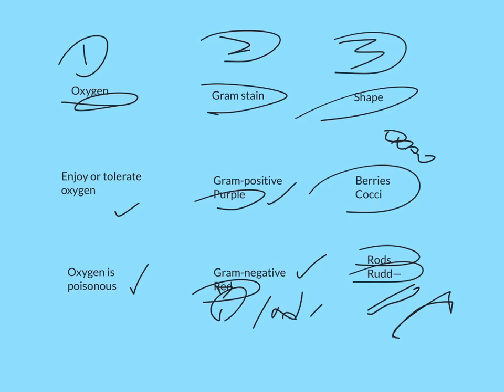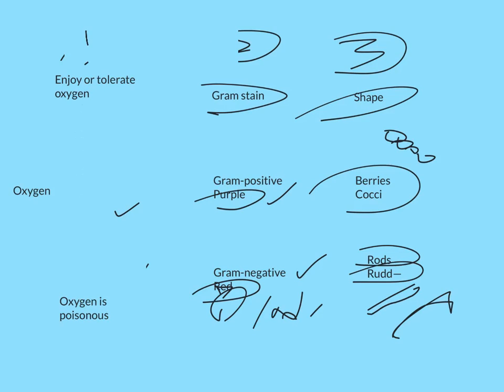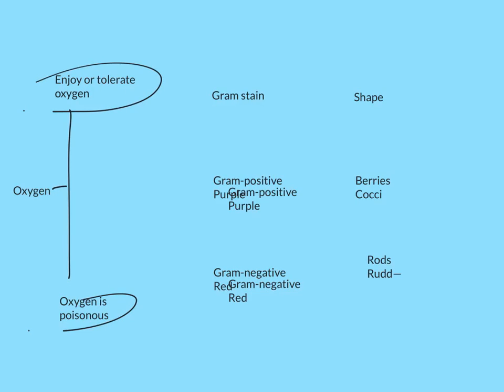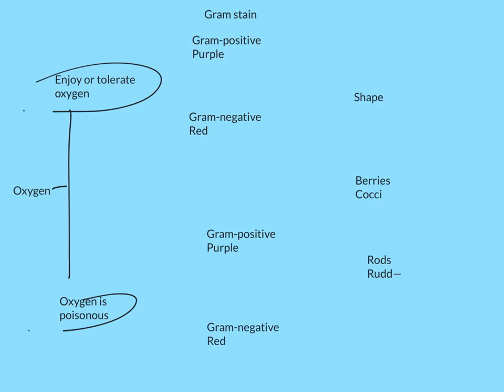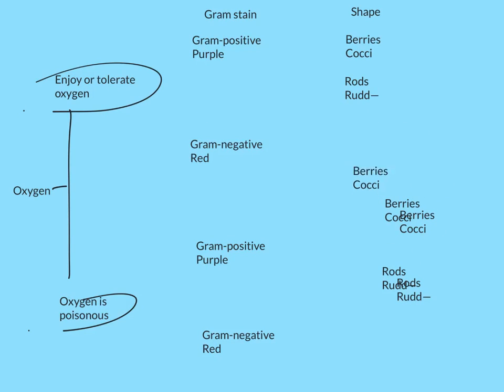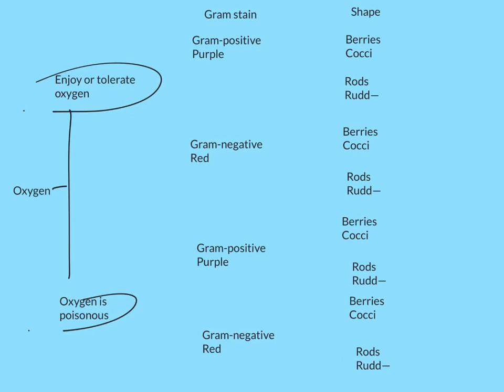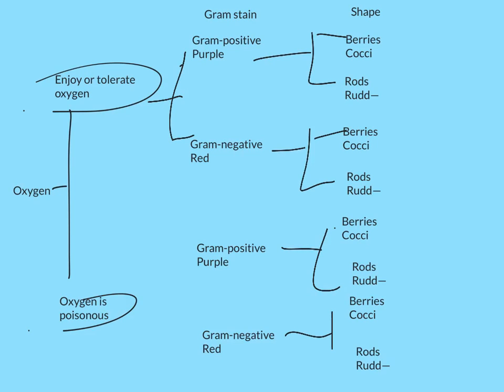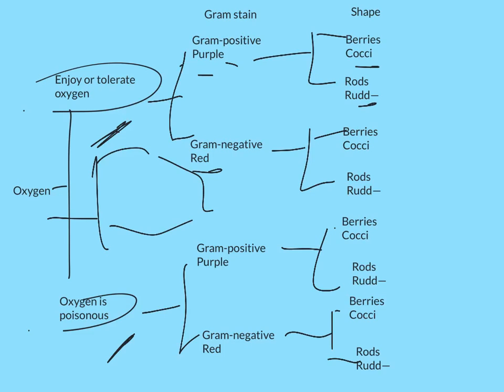Bugs Made Simple 3 of 5